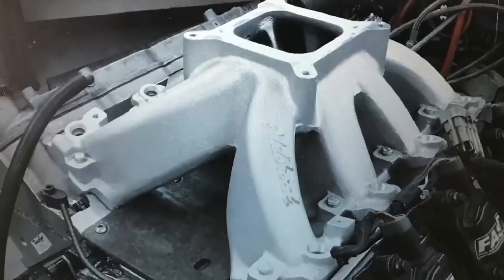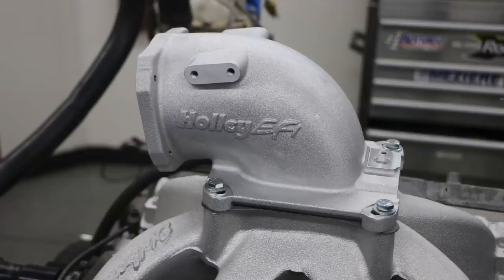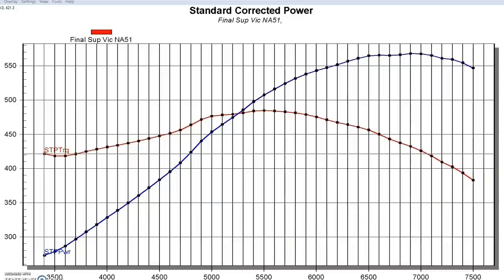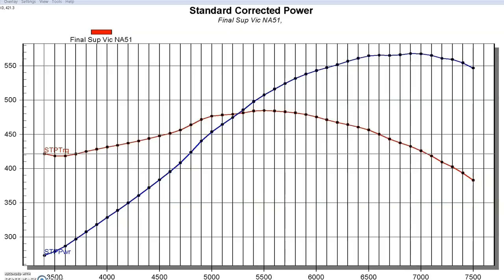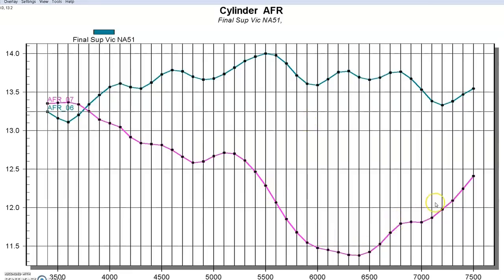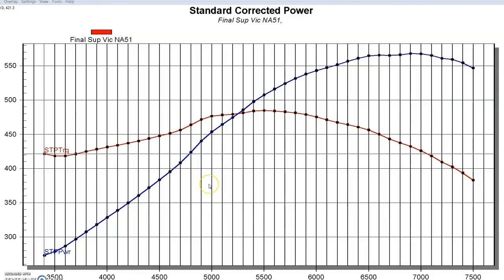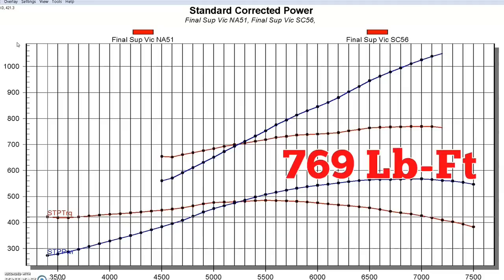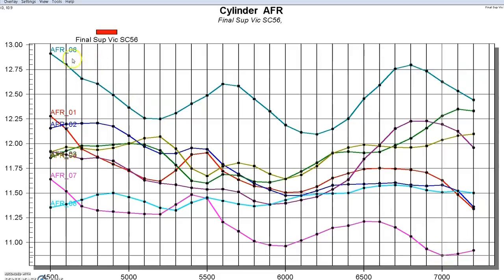BOOST MAKES IT BETTER? LS A/F RATIO!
1,000-HP, Junkyard SBE LS test motor with Boost! What happens to the individual cylinder Air/Fuel distribution on a single-plane intake when you add boost? We ran an Edelbrock Super Victor EFI intake on our 6.0L, both NA and with a Procharger F1A-94 Supercharger at over 1,000 hp! We monitored the A/F ratio on all 8 cylinders-did it change under boost?